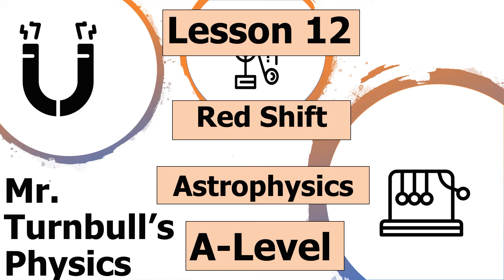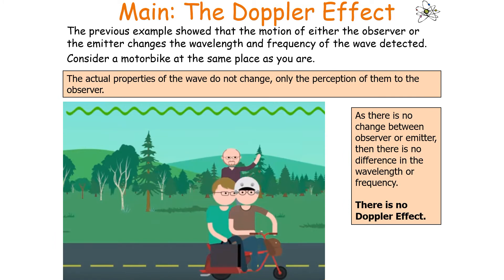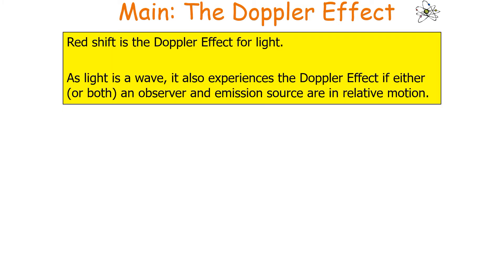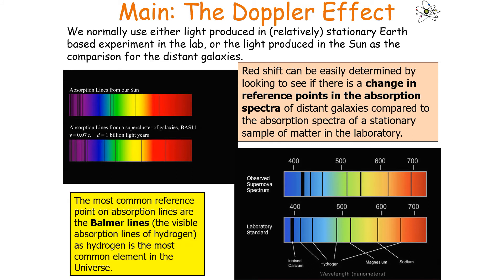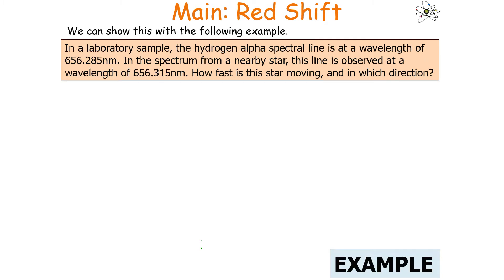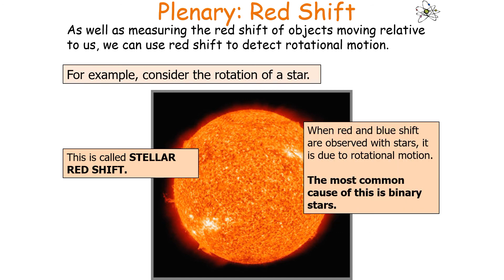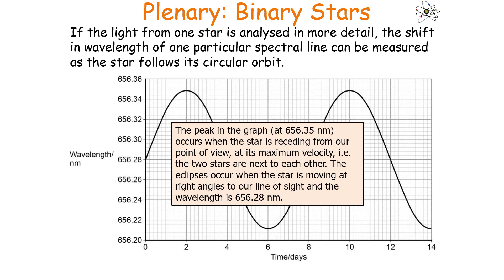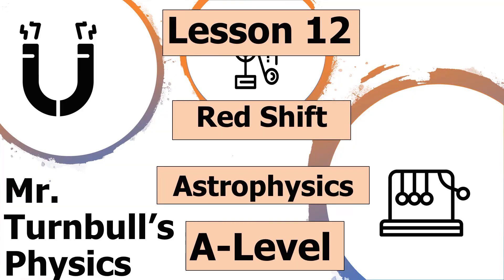Red Shift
This is a video looking at red shift.